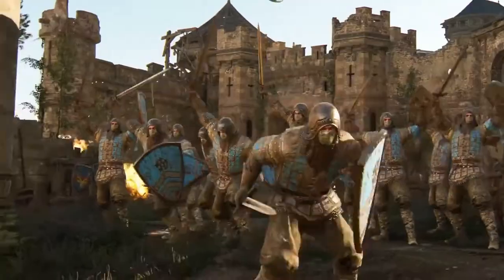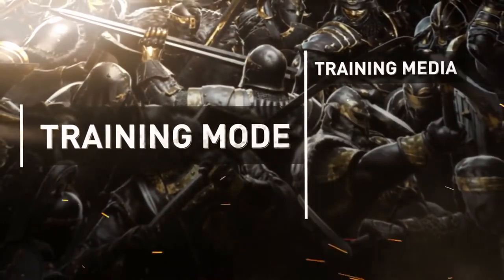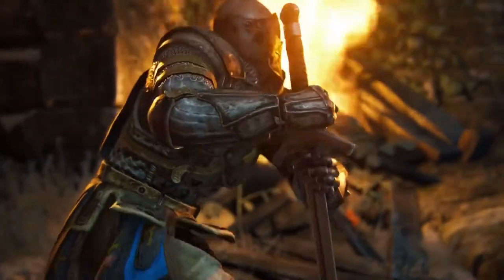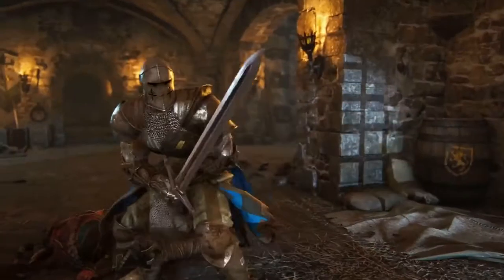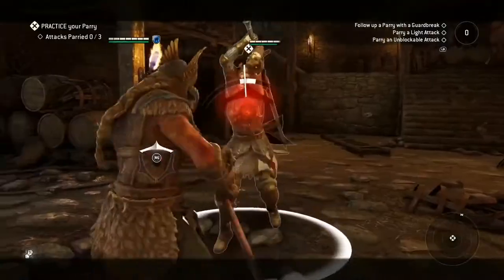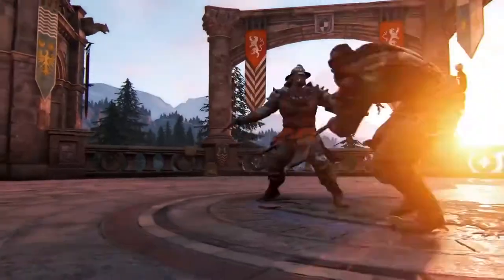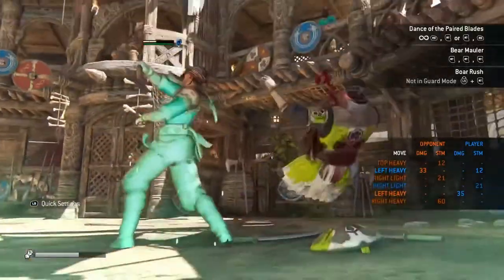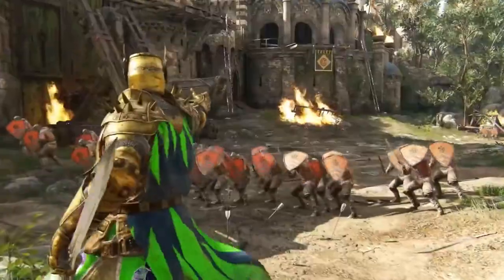For Honor Training Mode Trailer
Watch a breakdown of Training Mode to hone your warrior's skills.